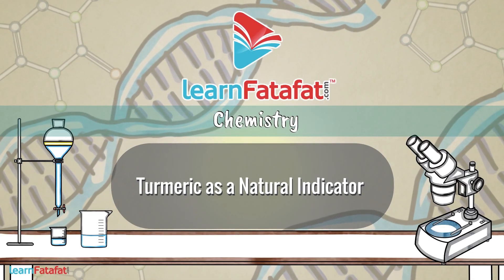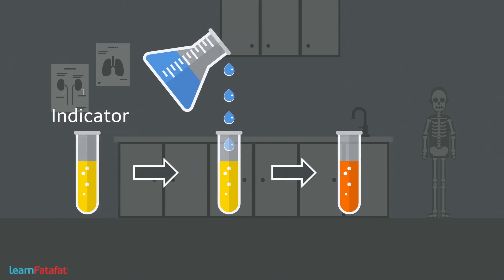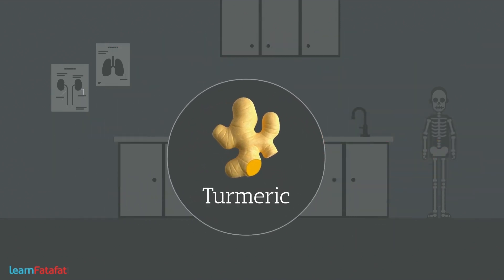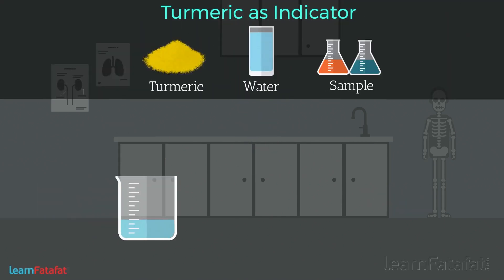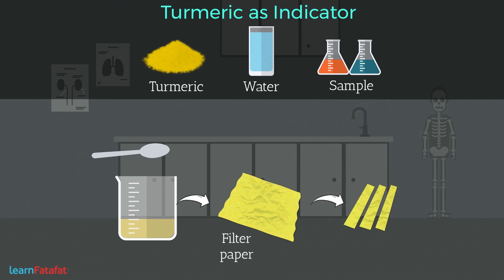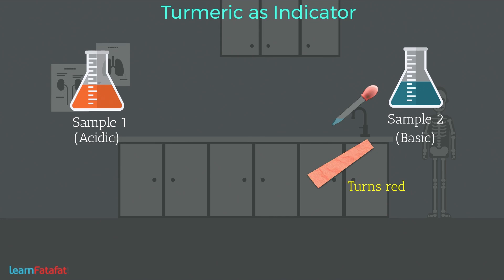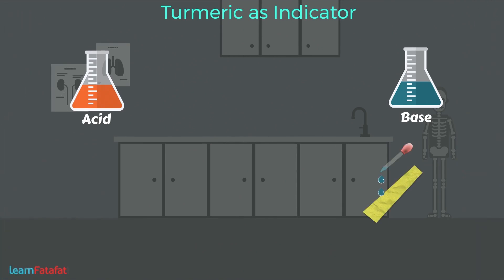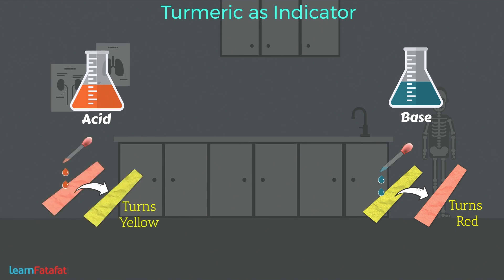Acids Bases and Salts Class 7 Science - Turmeric as a Natural Indicator